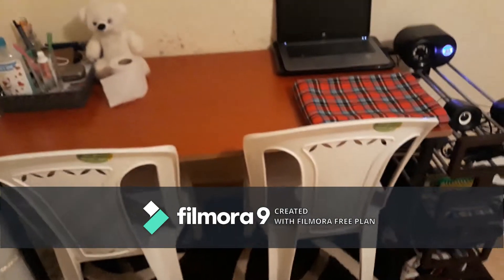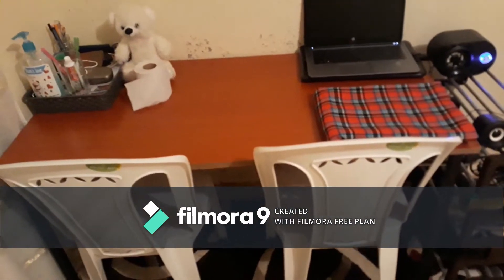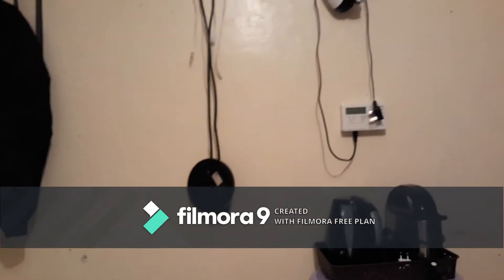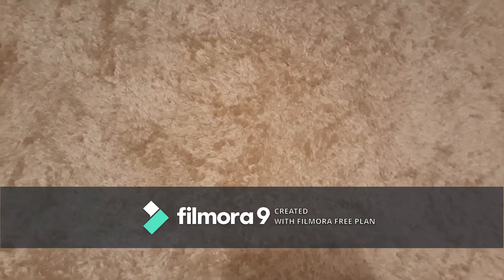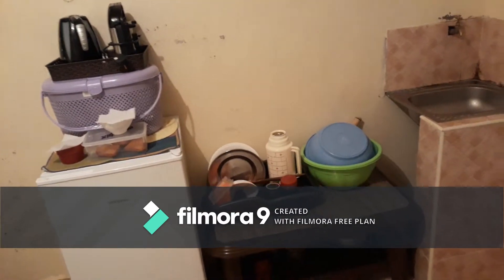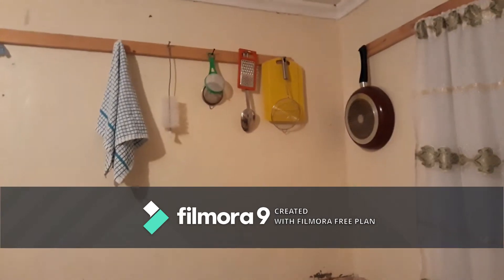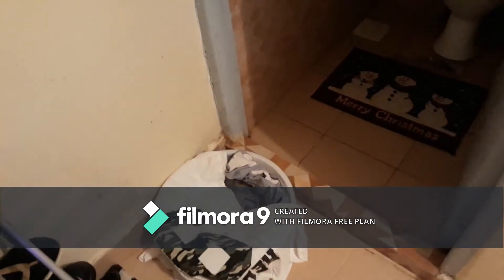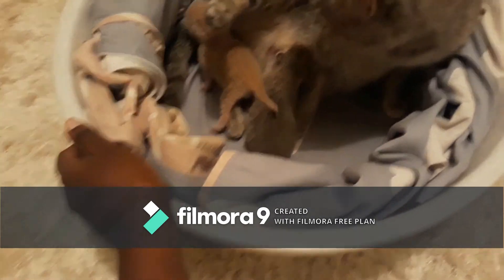My tiny college studio apartment tour